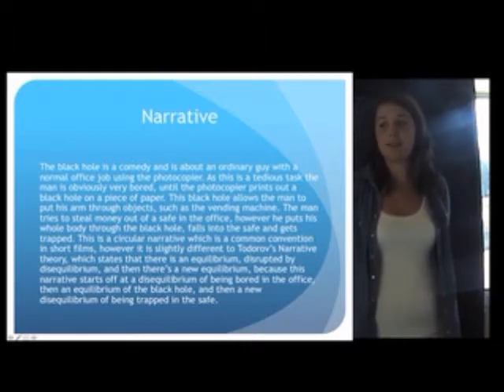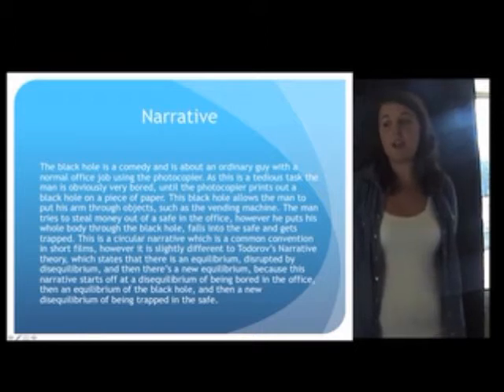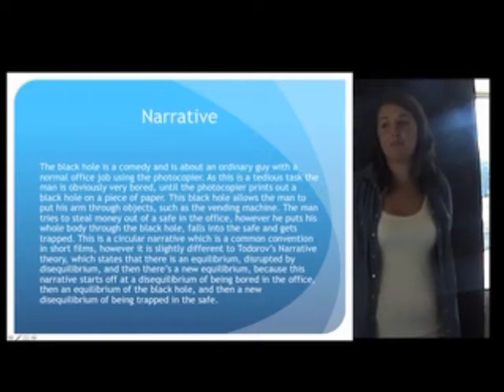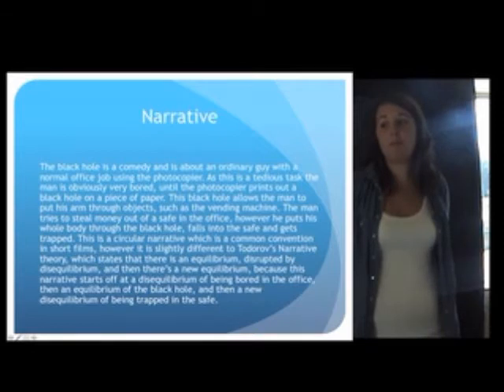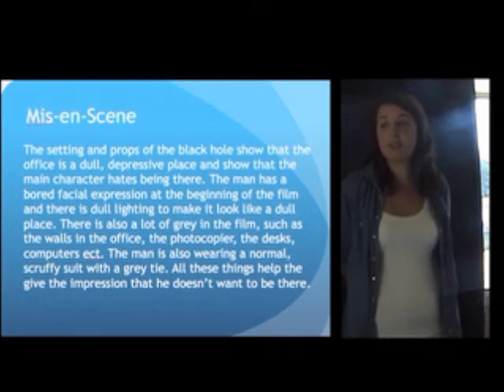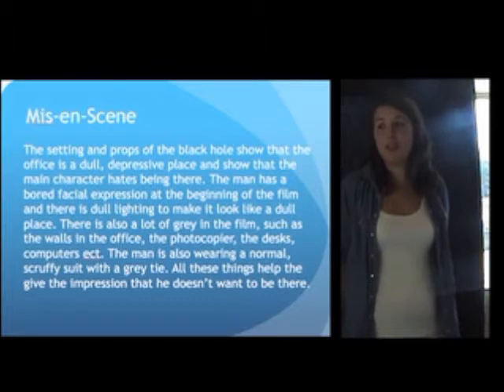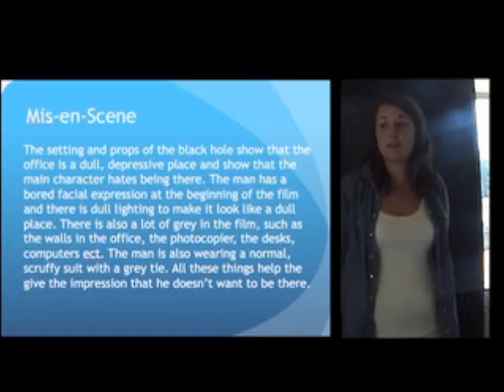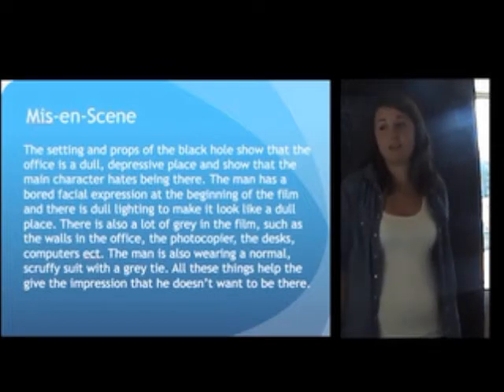Part 2 Visual Film Analysis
Part A2 short film analysis. Heather Wycherley- "The Black Hole", Robyn Togher- "Goodbye Mr Pink"